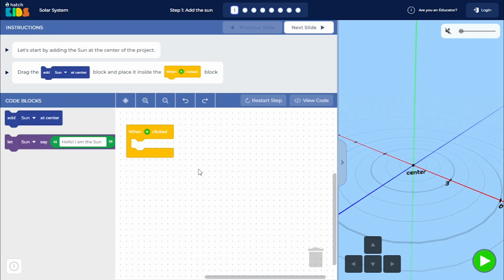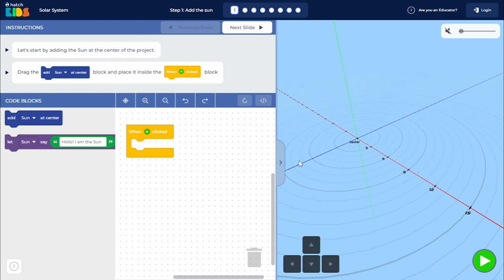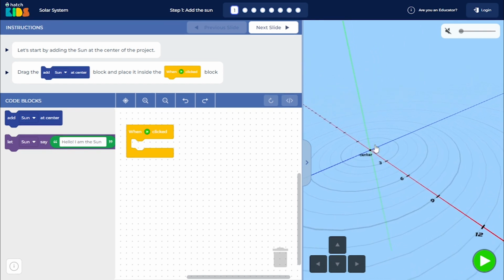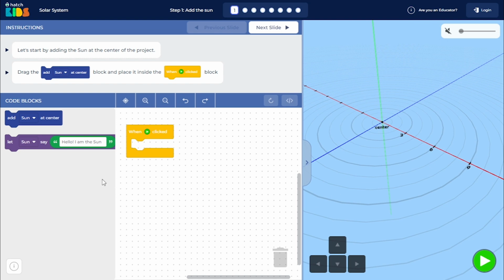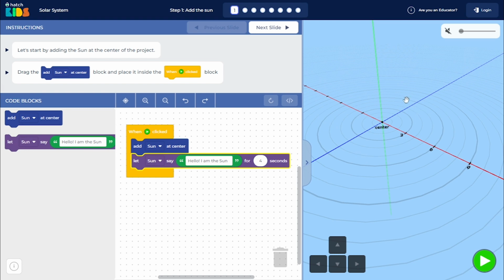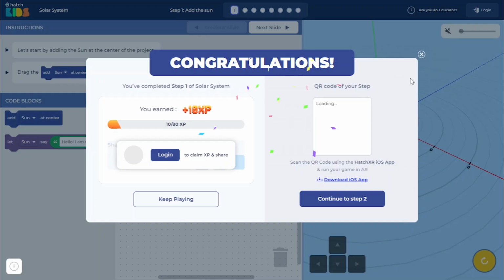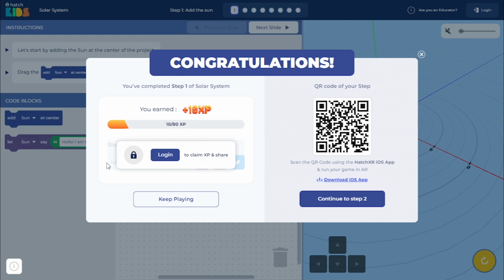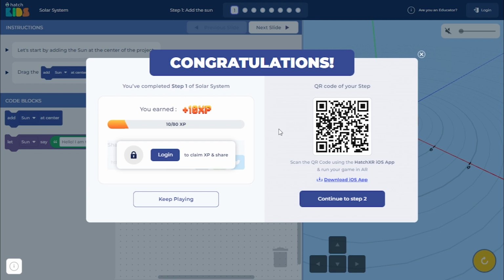Solar System - Hour of Code - Step 1 Walkthrough